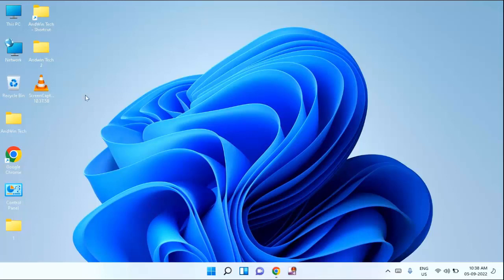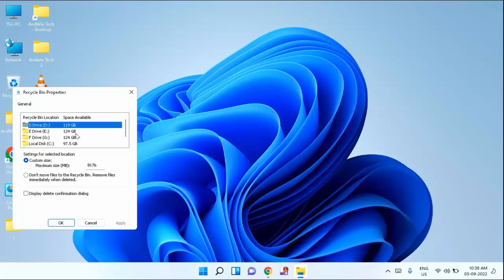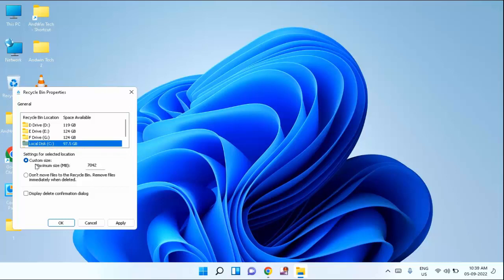How to Fix This File is too Large to Recycle | File is too Big to Recycle how to Permanent Delete it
How to Fix This File is too Large to Recycle
File is too Big to Recycle how to Permanent Delete it